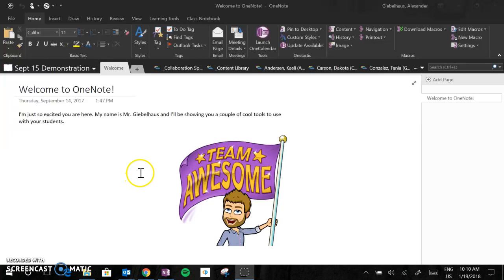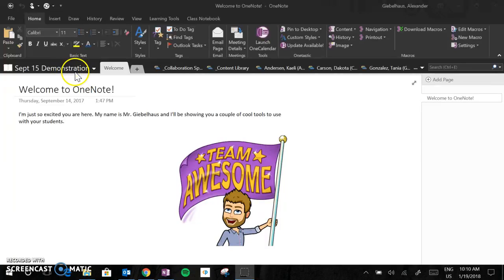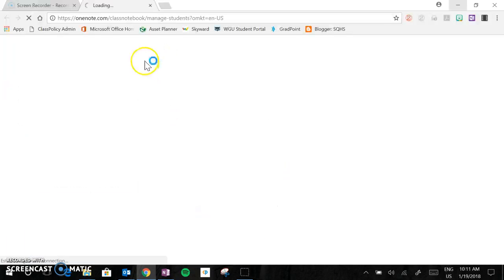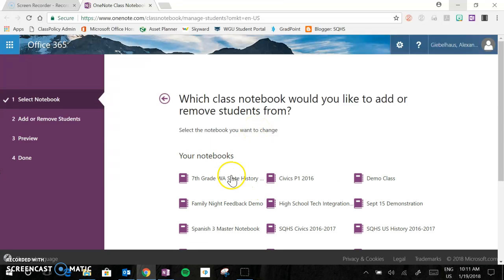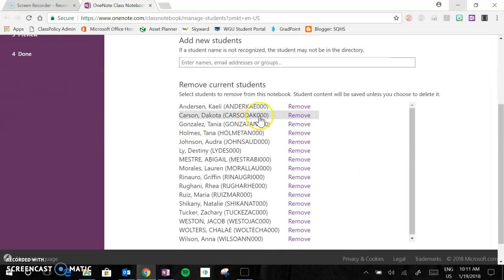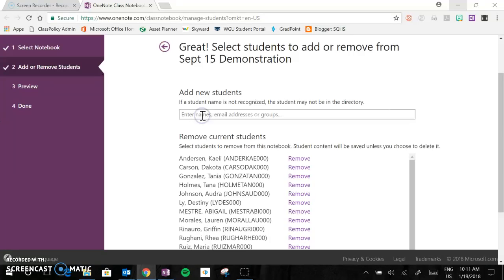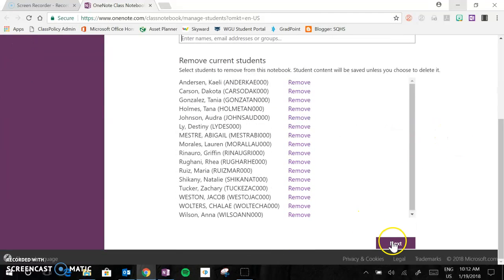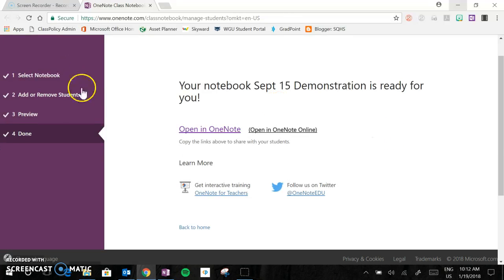Add/Remove Students OneNote